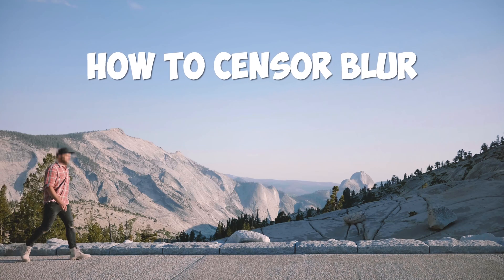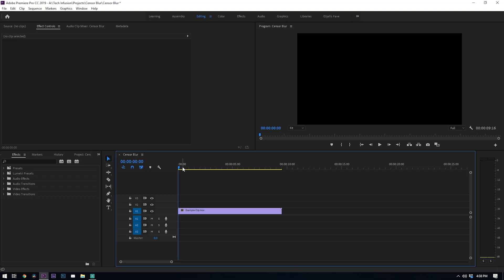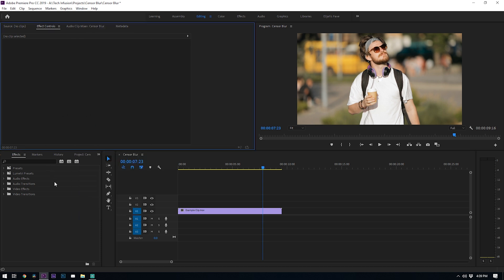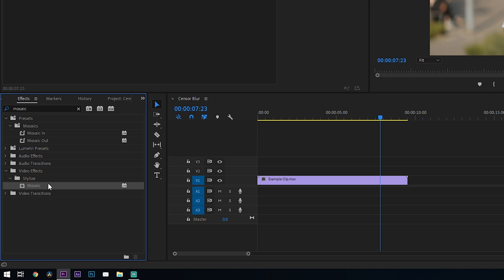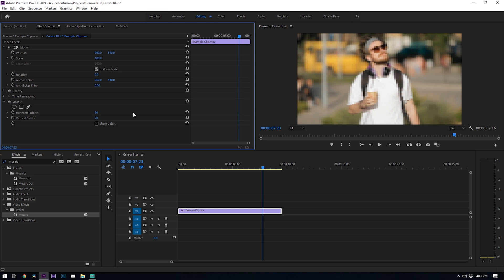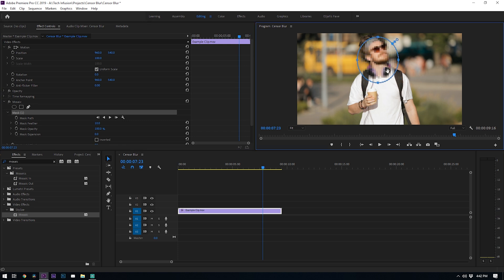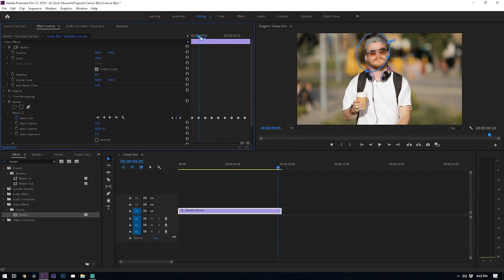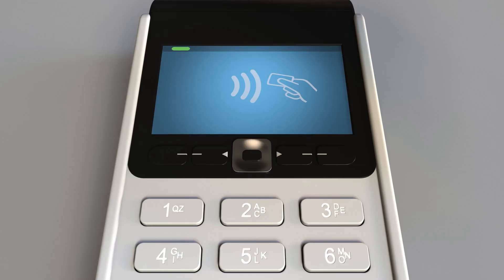How to Censor Blur in Premiere Pro CC 2019 (Tutorial)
Are you wondering how to blur a face, or maybe you want to blur a license plate? In this tutorial video I teach you how to create a censor blur in Premiere Pro 2019.  It only takes a few minutes!

Hopefully this tip helped you! Are there any other tutorials or tips you want me to make? Let me know down below!

EDITING/GAMING PC:

CAMERA GEAR: